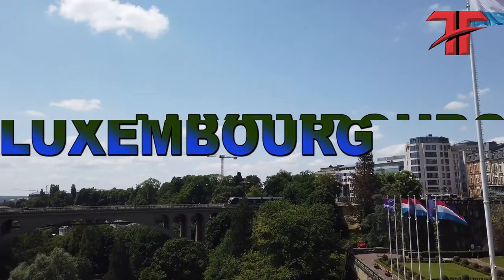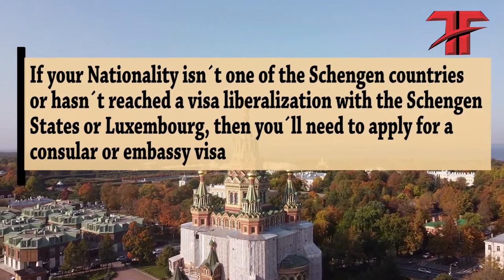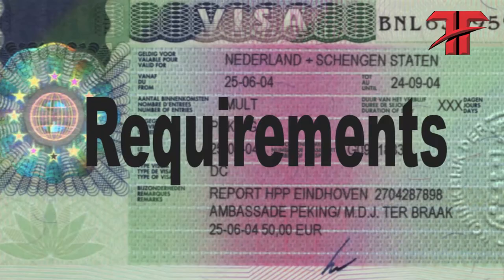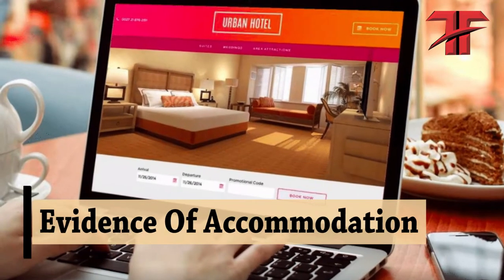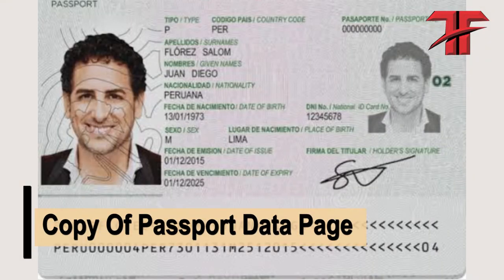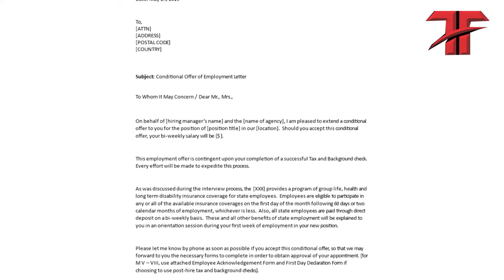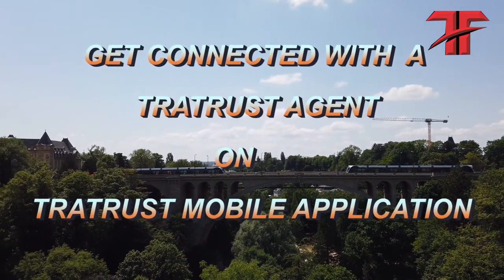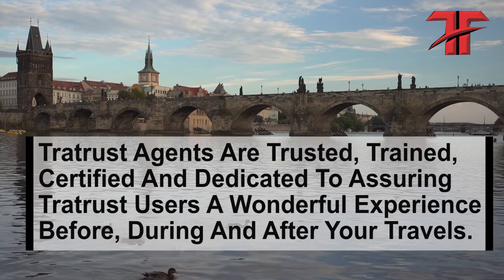Luxembourg Visa Requirements